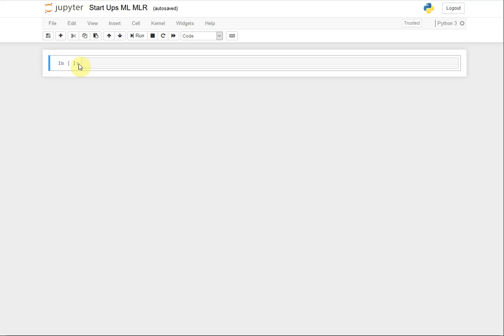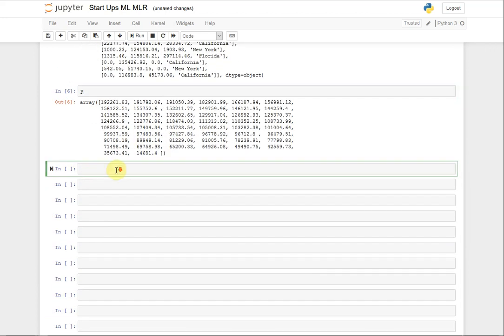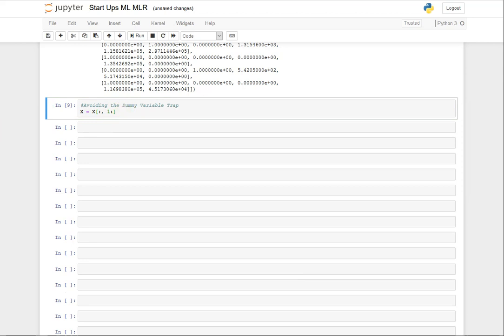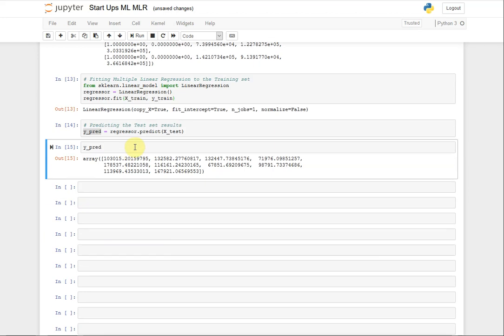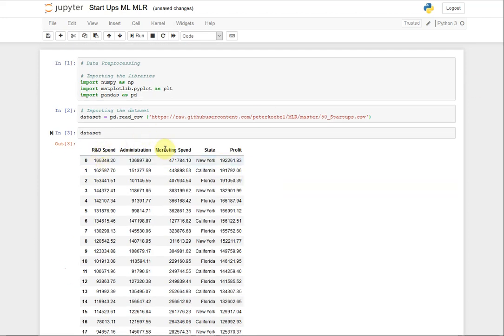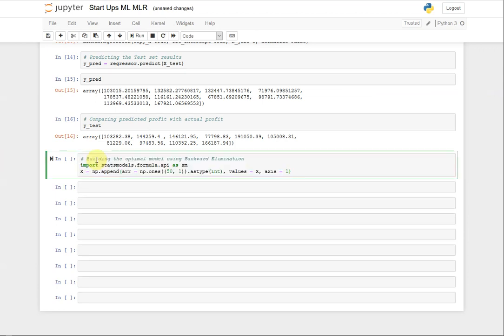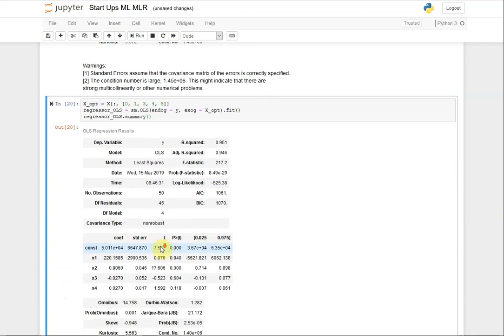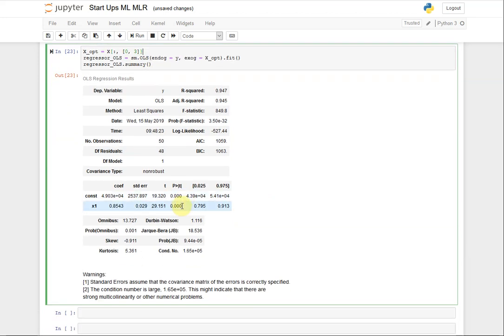Predicting Profits of Start Ups with Machine Learning using Python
Using Machine Learning with Python to predict profits from Start Ups.